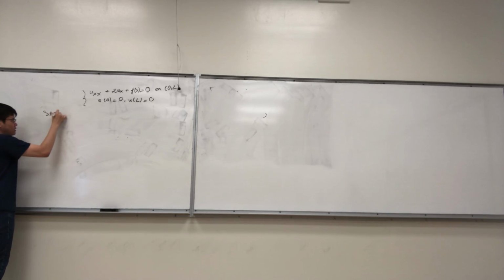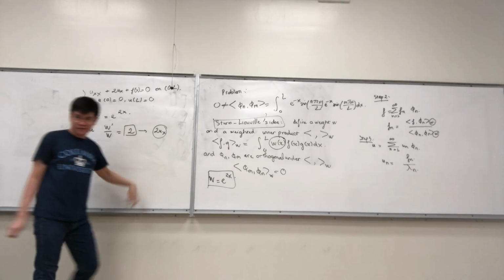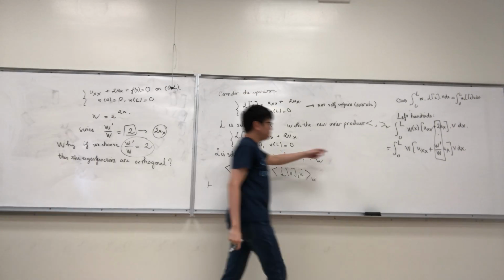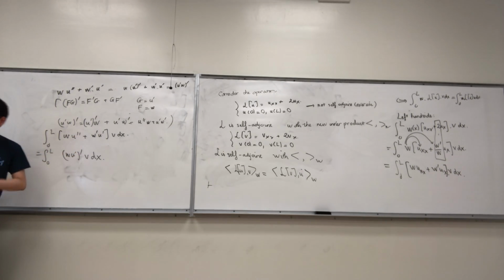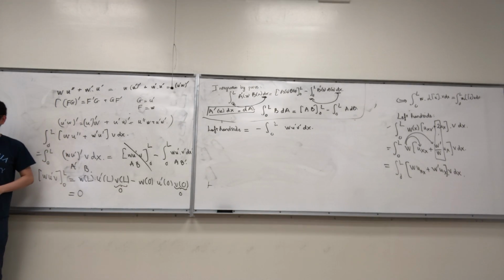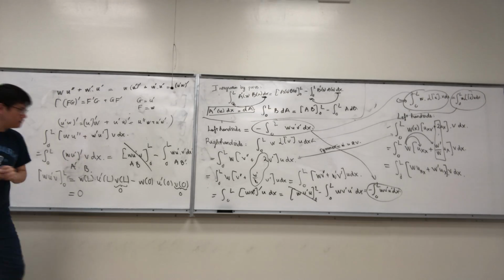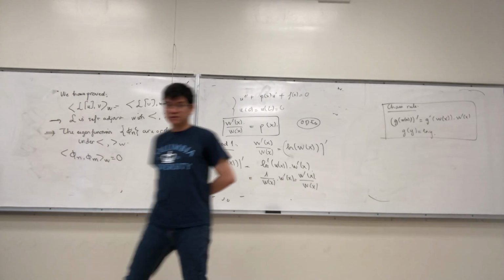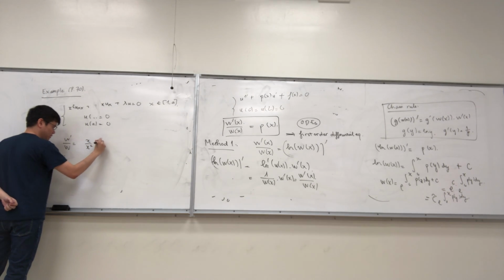Lecture April 5 2019 - SMUMATH 4337